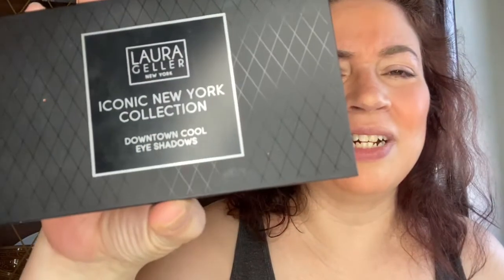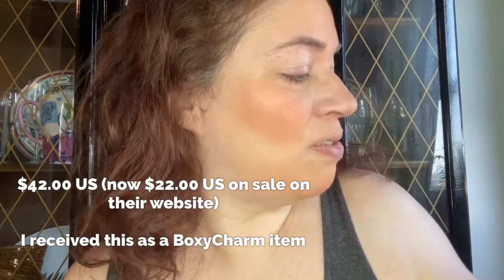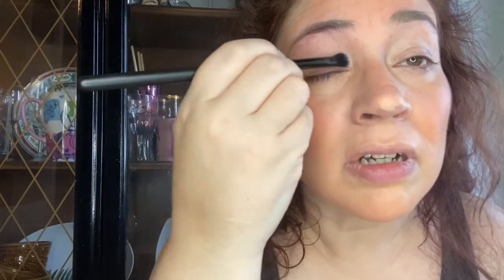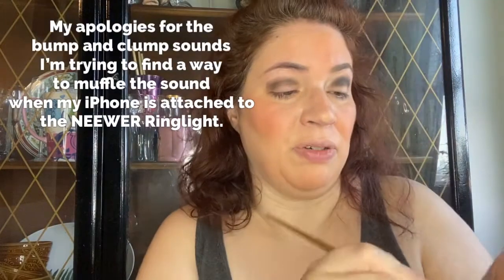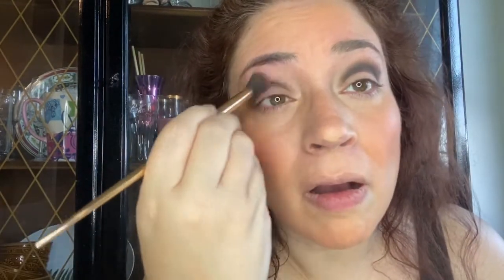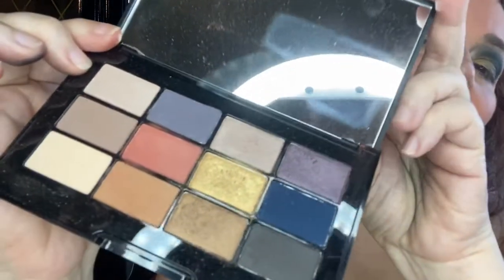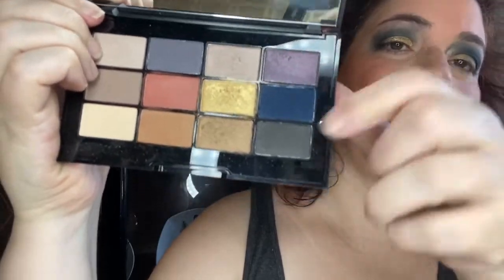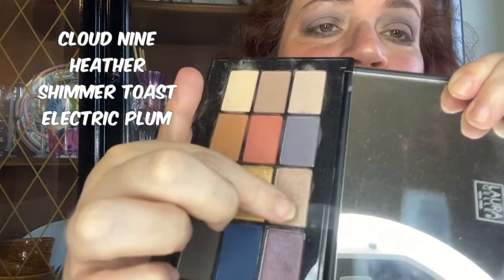Laura Geller Iconic New York Collection Downtown Cool Eyeshadows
Checking out the Laura Geller Iconic New York Collection Downtown Cool Eyeshadows palette!  I believe I received this as a BoxyCharm selection some time ago and finally got around to trying it out.  What was funny was that the back llaves listed the colors in reverse as to how they present in the palette!  But otherwise, pretty easy to figure out what color was what for the most part.
I continue to be impressed with the decent price range and color performance of this brand. This palette has been out for a while but I'm trying it now - better late than never! Have you tried Laura Geller?